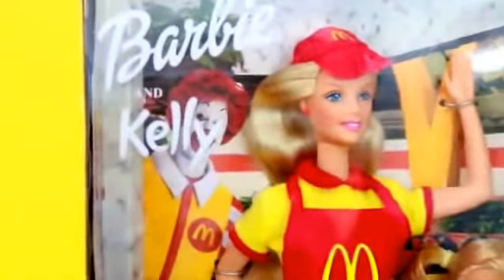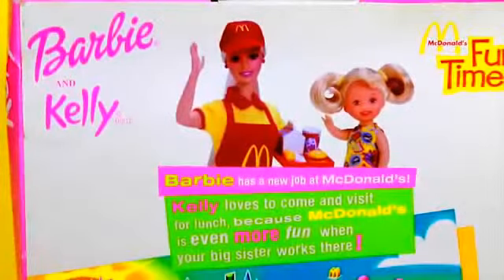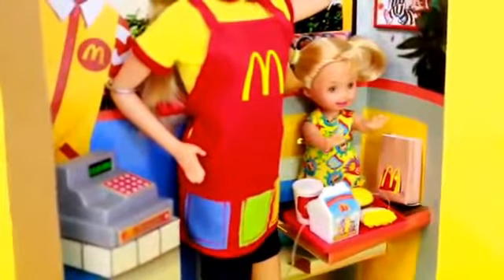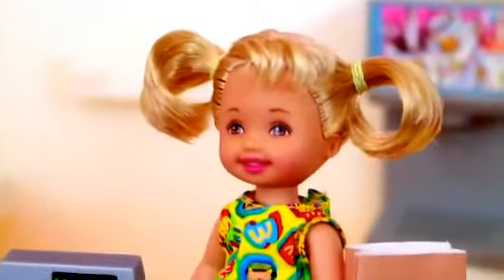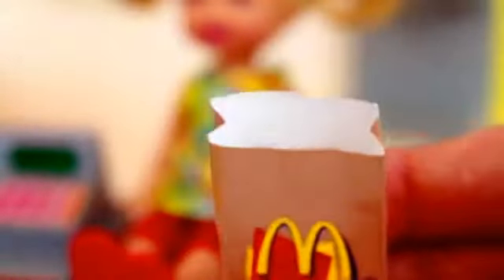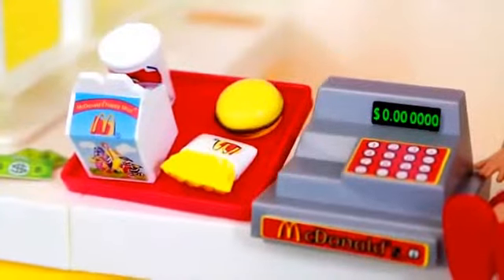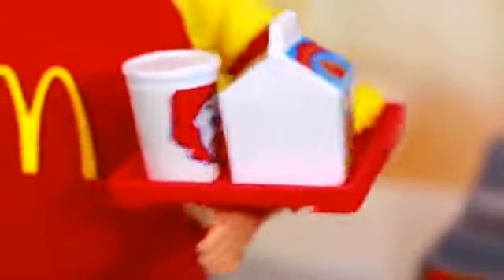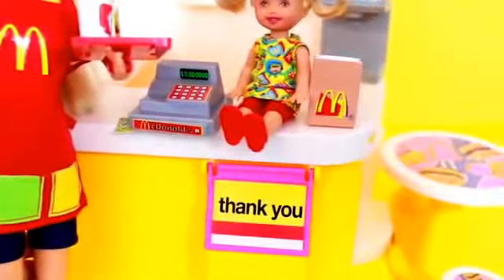Kid Games - Fun with Kelly Barbie Part 1 [Fun Little Kid Games to play]